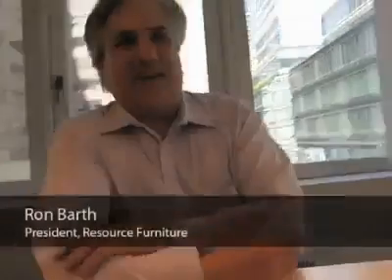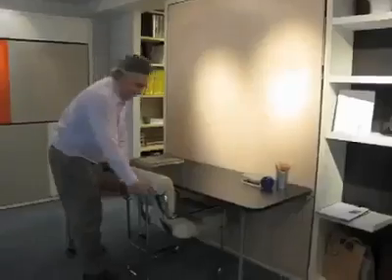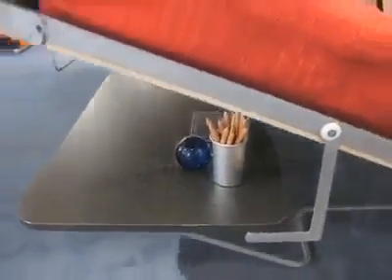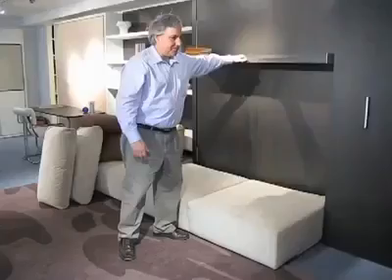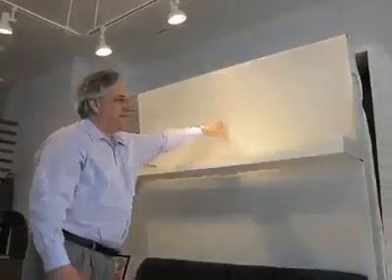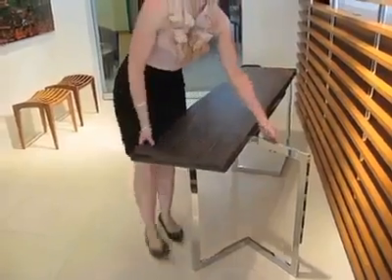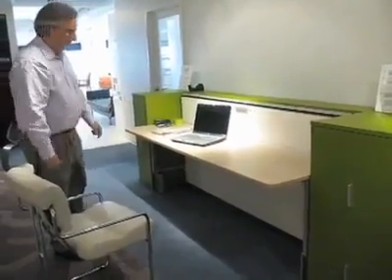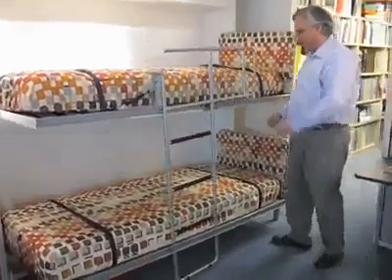Technology In furniture design